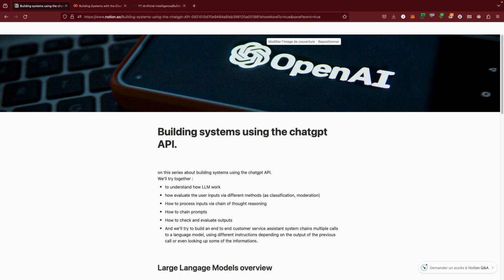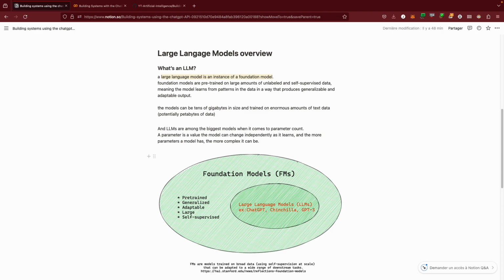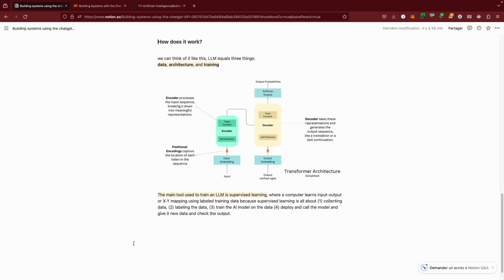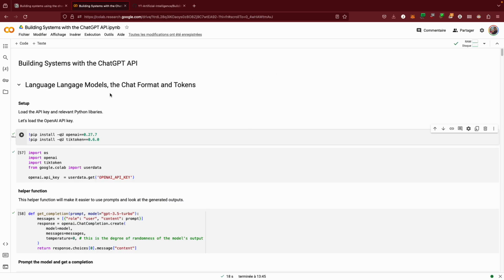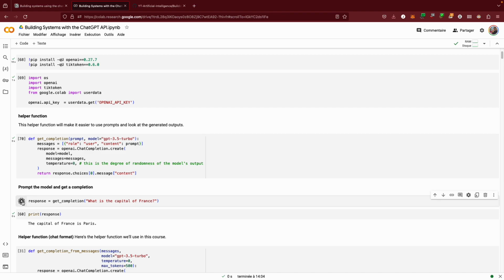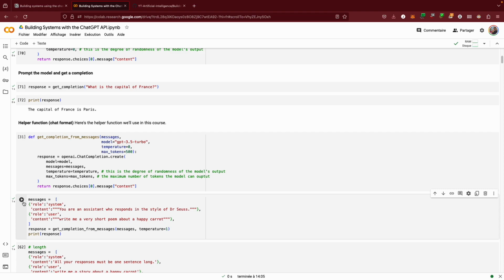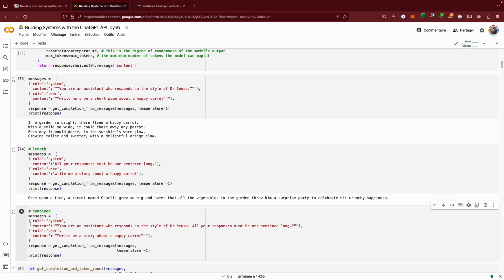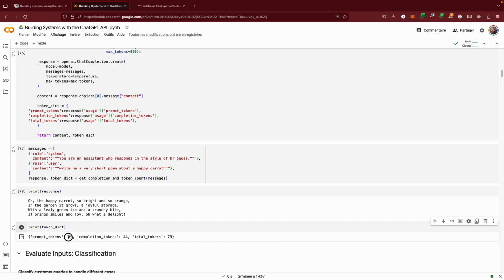Large Language Models simplified for beginners - how do LLMs work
Large language models -- or LLMs -- are a type of generative pretrained transformer (GPT) that can create human-like text and code.

watch this video if you want to know how to chat with an LLMs in a real life use case
Large Language Models (LLMs) are sophisticated artificial intelligence systems that employ deep learning techniques, specifically utilizing neural network architectures with a vast number of parameters, to process and understand human language at scale.

These models are trained on extensive datasets comprising text from various sources, enabling them to generate coherent and contextually relevant responses to input queries or prompts. LLMs excel in tasks such as natural language understanding, generation, and text completion, exhibiting a remarkable capacity to capture semantic nuances and syntactic structures inherent in human language.

* If you prefer reading instead of watching, I have a written version on Medium